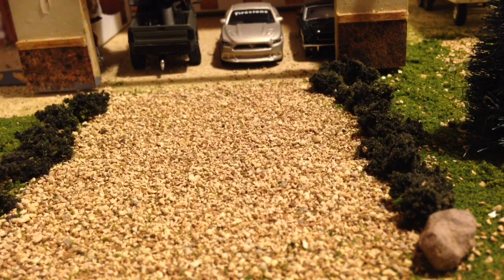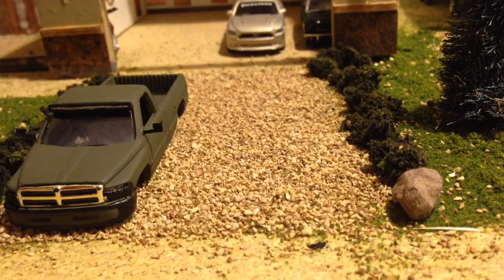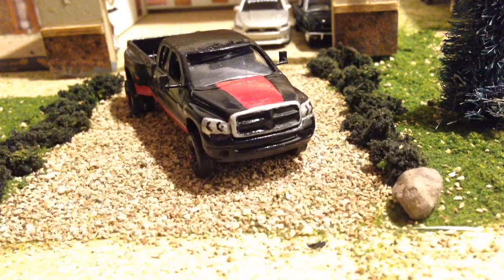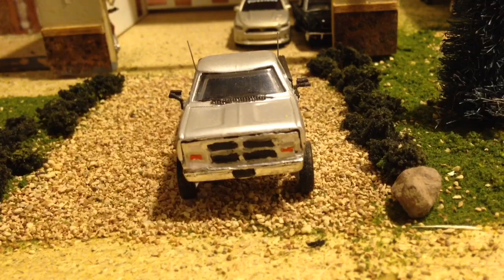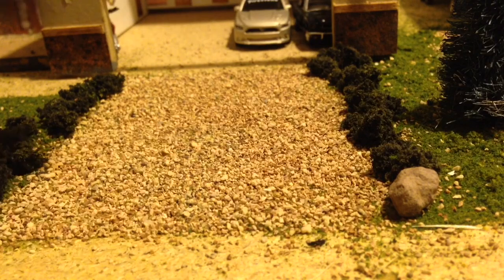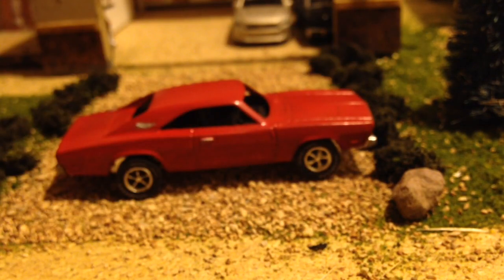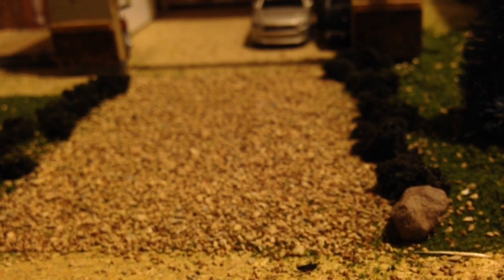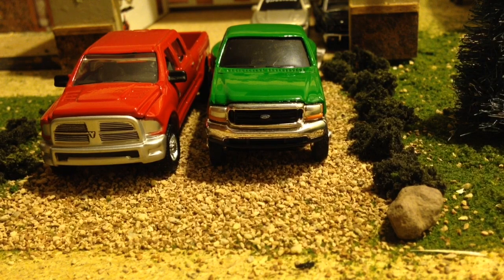1/64 scale truck update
I'm giving another update on the trucks I've been building